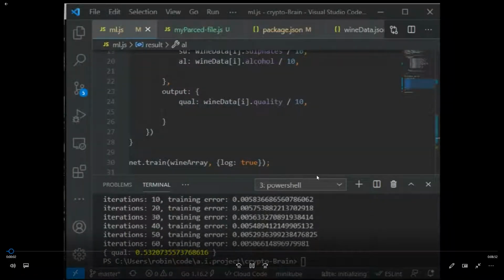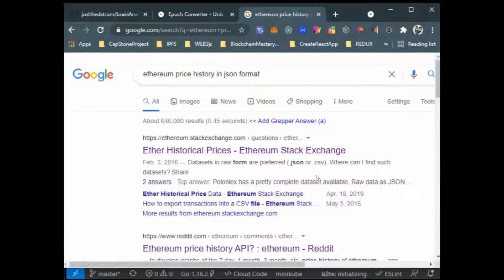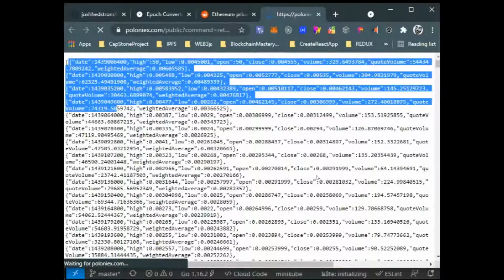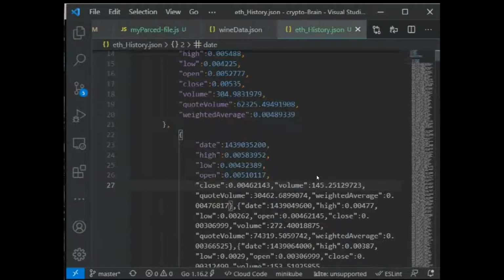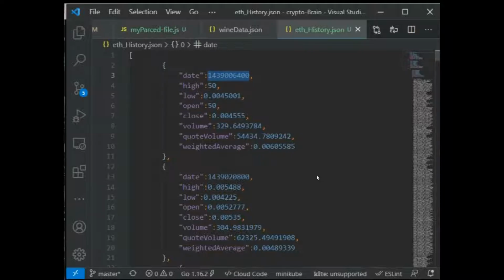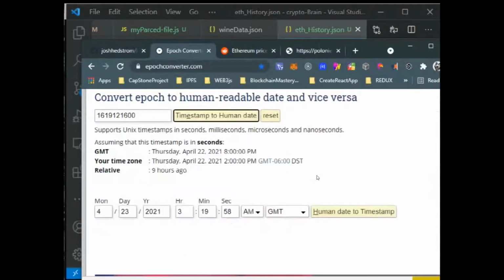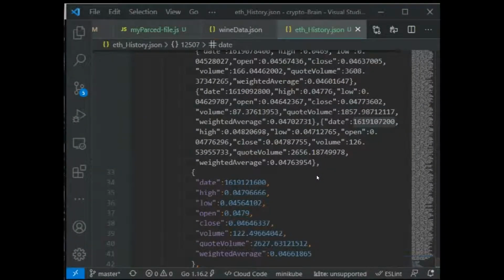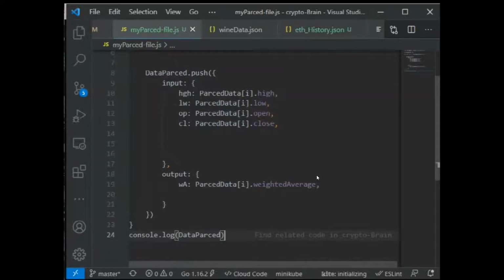A.I. Analytic solution part 2 in javascript.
Chapter 1
overview of solution. and how we can modify
Consist of 4 part videos mostly under 10 minutes